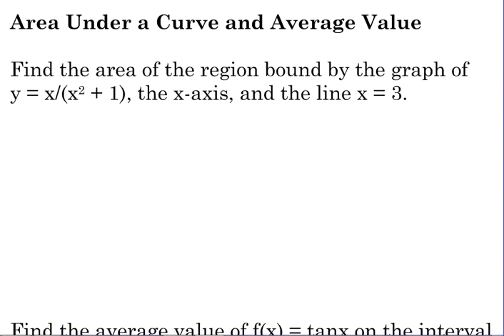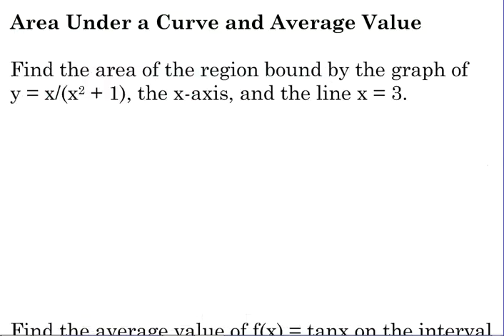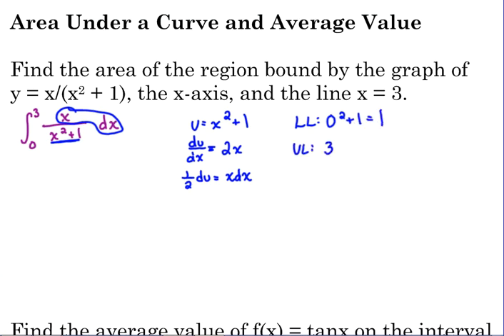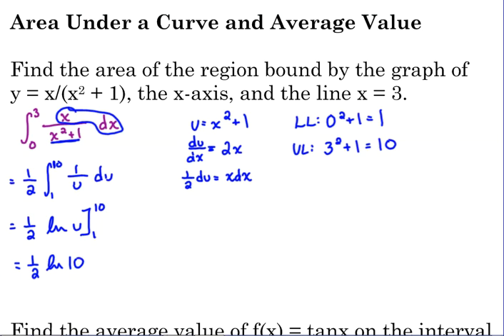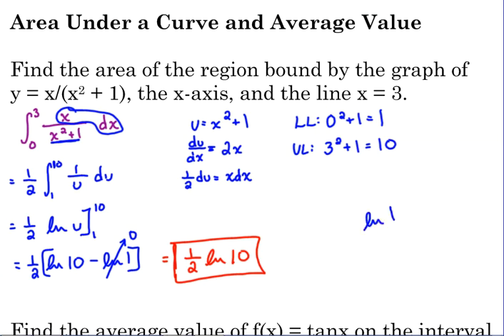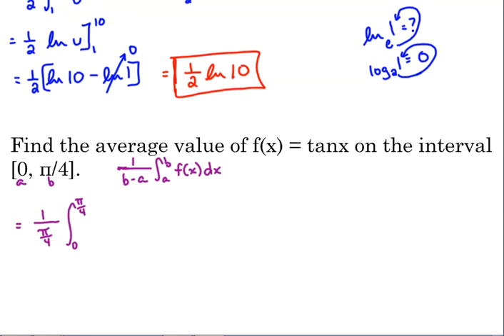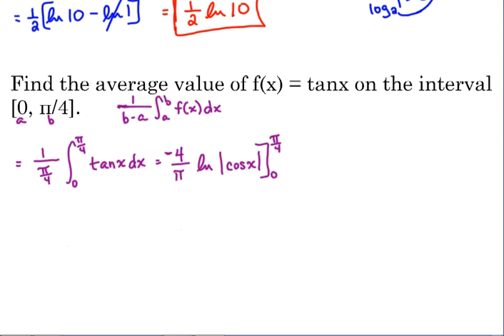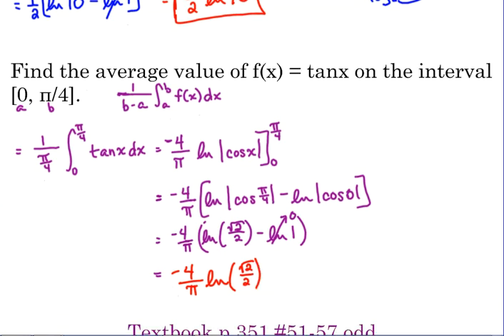Area Under a Curve & Average Value with U-Sub~AP Calc